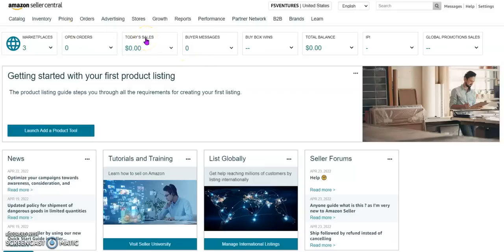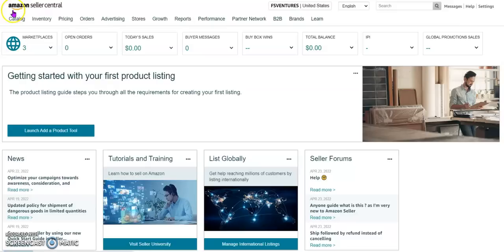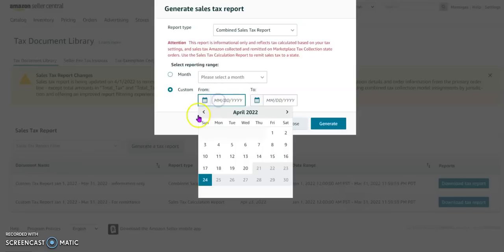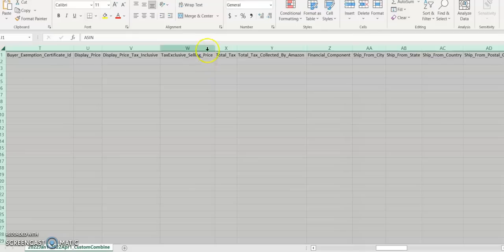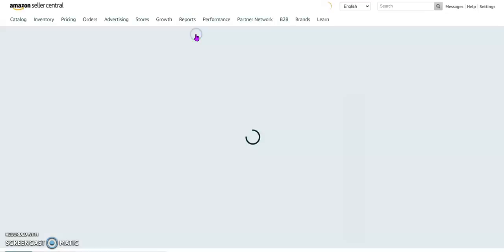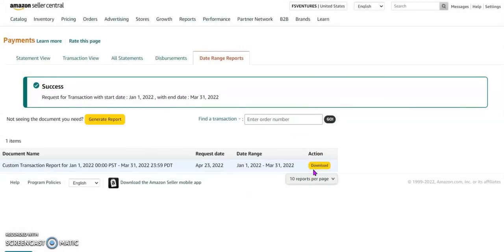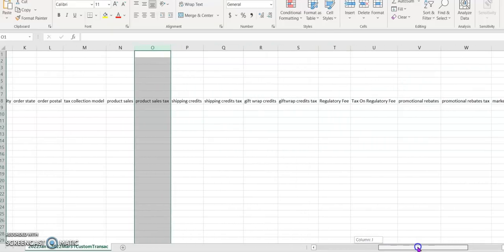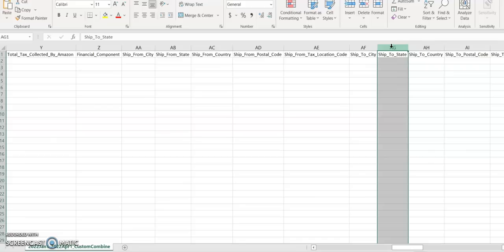How to generate Amazon report for Sales Tax Filing?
How to generate a report from Amazon Seller Central for Sales Tax Filing?